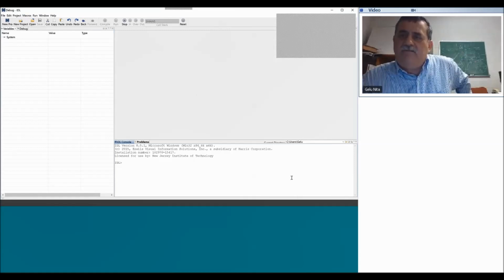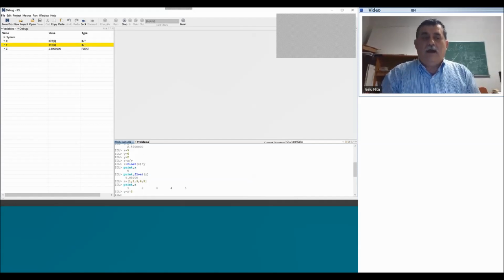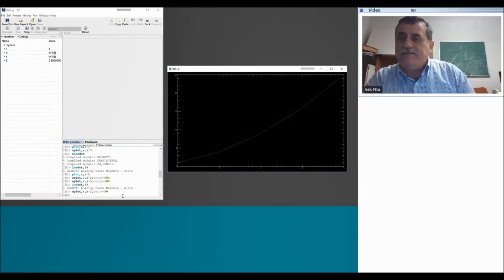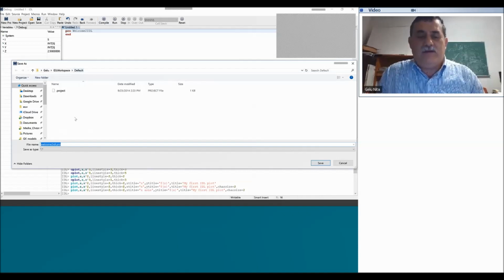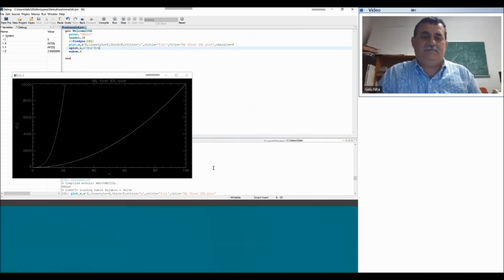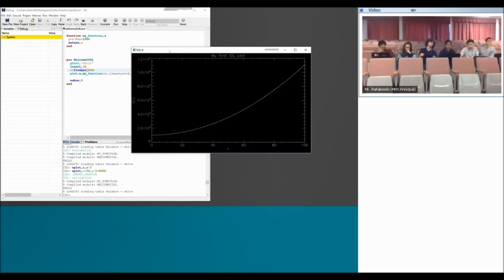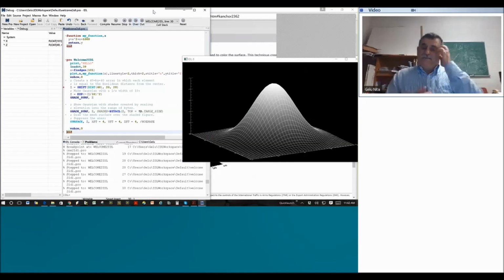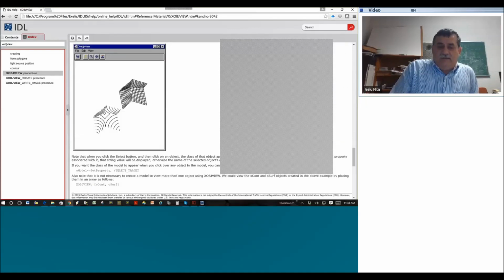Gelu Lec 1